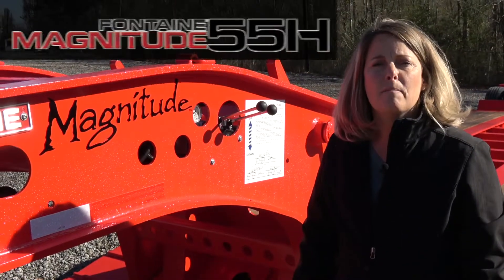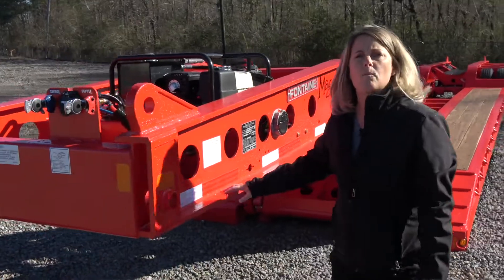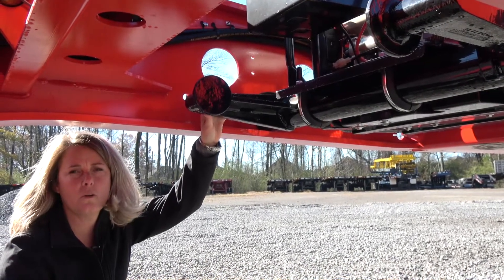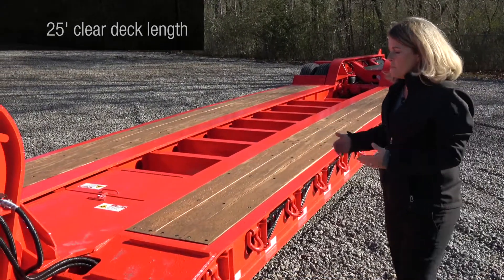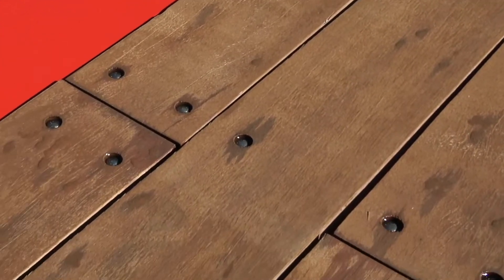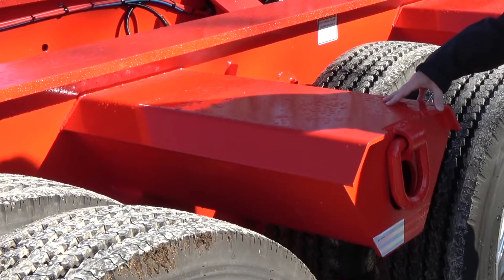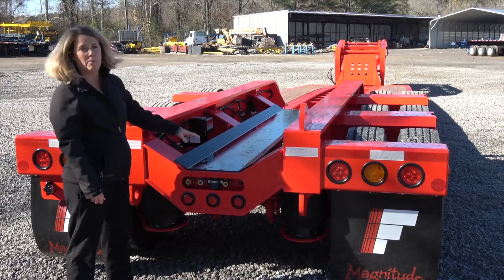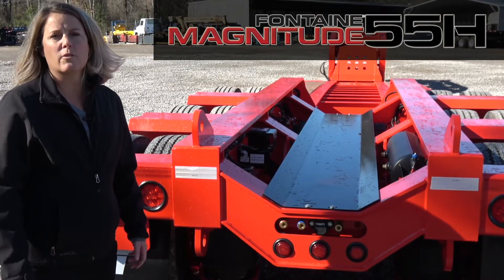Fontaine Specialized tour of the MAGNITUDE 55H trailer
Fontaine Specialized tour of the MAGNITUDE 55H. Version R9.
Hydraulic removable gooseneck lowbed trailer for the construction industry
Fixed Bogie Options: Flat Level Deck or Drop Side Rail
Modular Bogie Options: Flat Level Deck, Drop Side Rail or Beam Deck
55 tons
Designed to accept 55/60 rear axle, spreader and/or 23 inch flipbox
302 jeep ready
EQ1 spreader ready
Fixed Tridem Bogie
Air ride bogie